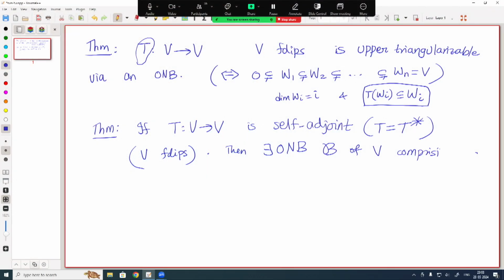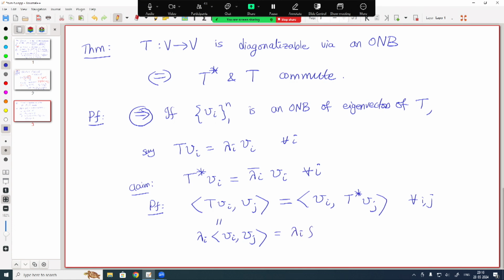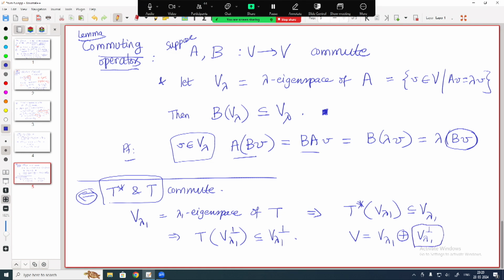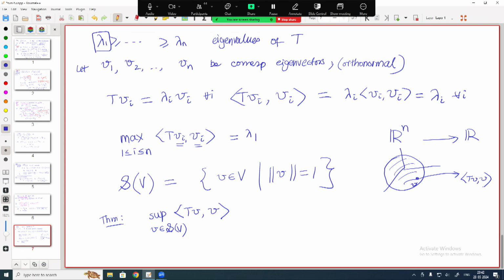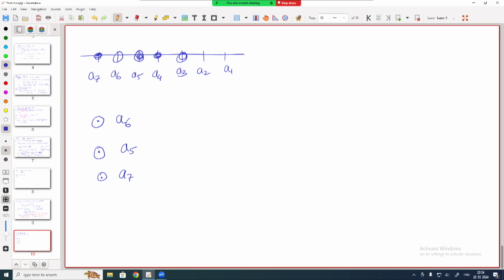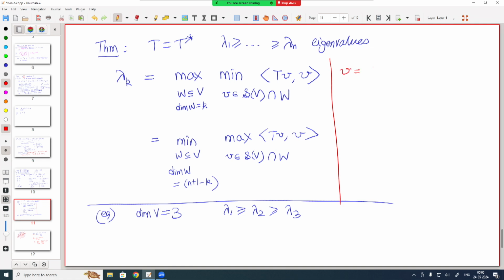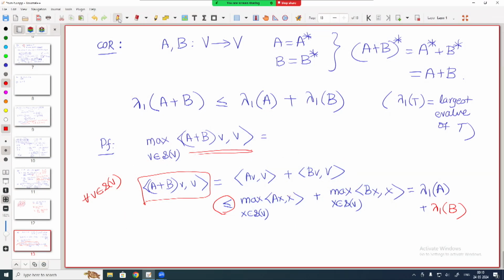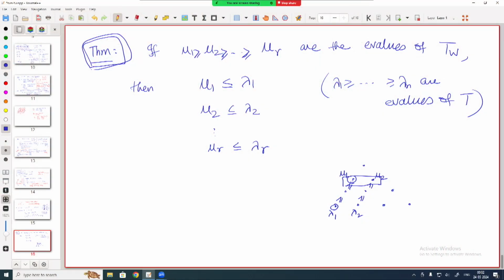Inner products, orthogonalization and singular value decompositionwith examples from data science -5